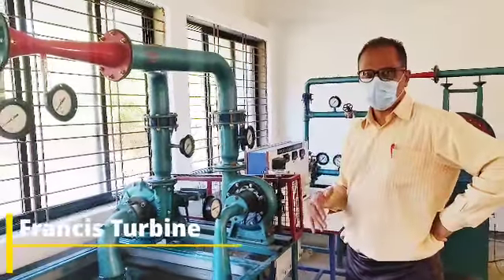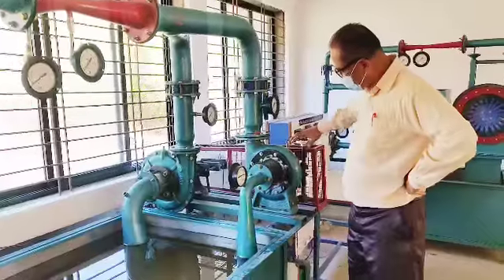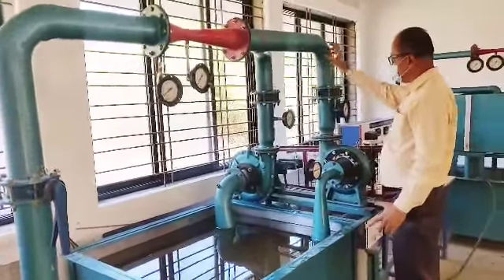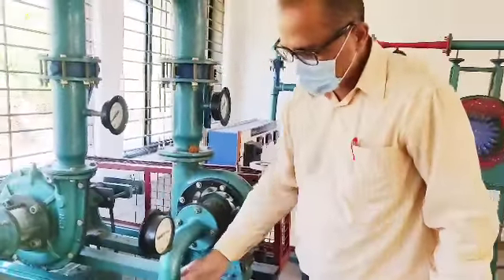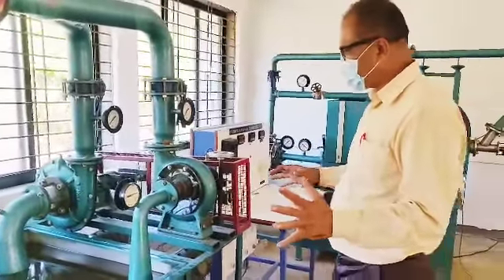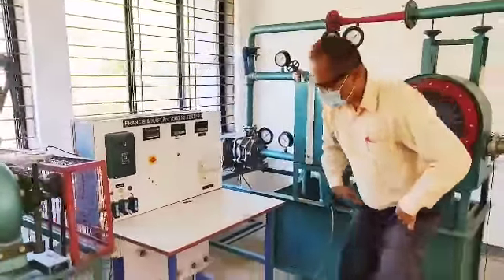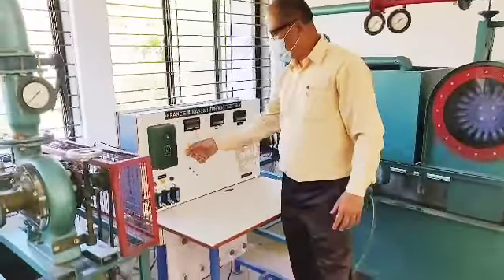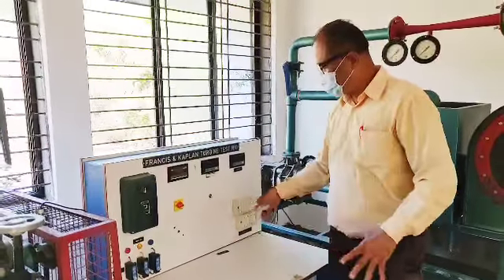18MEL57, Francis Turbine